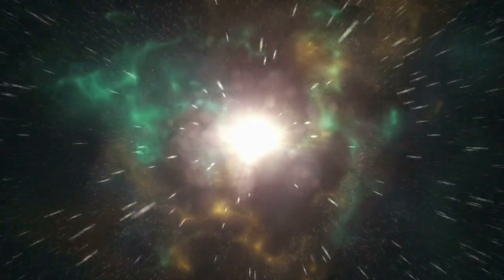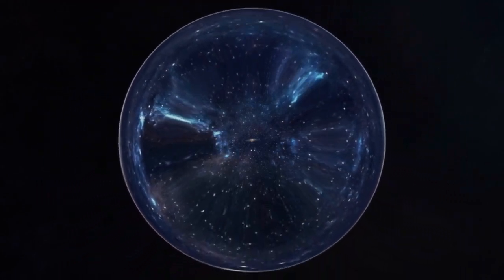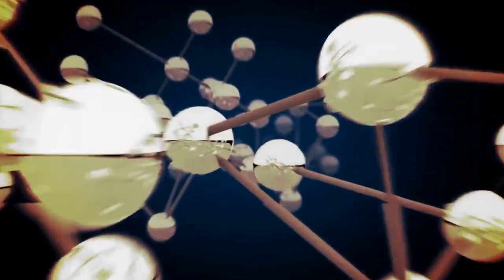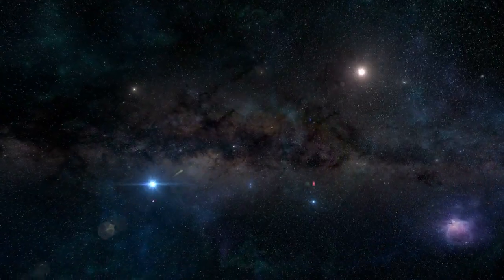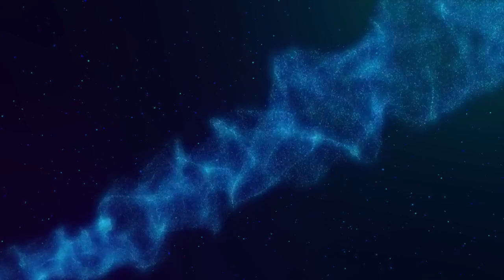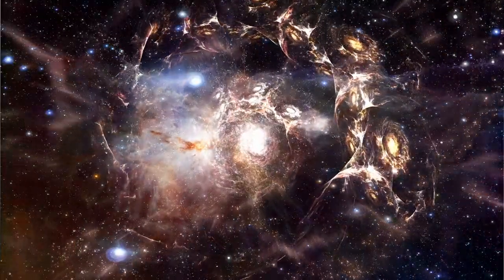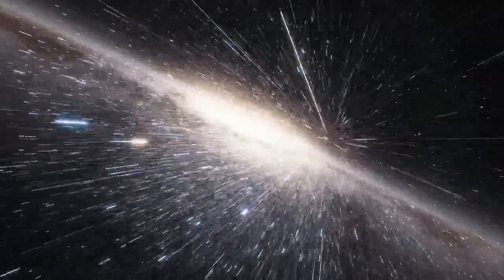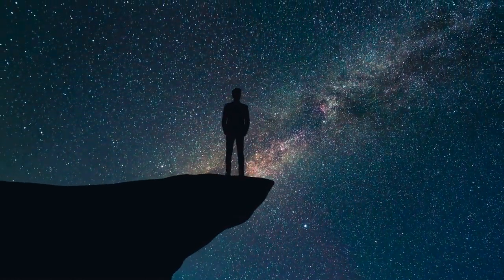The Mind-Bending Mysteries of Cosmic Inflation Theory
Welcome to our YouTube video on the mind-bending mysteries of cosmic inflation theory! In this video, we delve deep into the fascinating realm of cosmology to explore the concept of cosmic inflation and its profound implications. Join us as we unravel the secrets hidden within the fabric of the universe.

From the earliest moments of the Big Bang to the startling expansion that occurred within a fraction of a second, cosmic inflation theory revolutionized our understanding of the universe's birth. Discover how this mind-boggling idea explains the extraordinary uniformity observed in the cosmic microwave background radiation and the formation of galaxies and cosmic structures.

Our expert hosts break down the complexities of cosmic inflation theory into digestible explanations, providing clarity on the fundamental principles behind this groundbreaking concept. Learn about the origins of cosmic inflation, the science behind it, and the ongoing research that strengthens its validity.

Prepare to embark on a cosmic journey that will challenge your preconceptions, expand your horizons, and leave you in awe of the grandeur of our universe. Join us and be a part of unraveling one of the most captivating mysteries of our existence!

Thank you for joining us on this captivating cosmic exploration!

Welcome to CosmicGPI, your gateway to the wonders of science and space! On this channel, we dive into the vast expanse of knowledge, unraveling the mysteries of the universe one video at a time.

Join us as we embark on a thrilling journey through the cosmos, exploring the latest discoveries, mind-bending theories, and awe-inspiring phenomena that shape our understanding of the world we live in. Whether you're a curious science enthusiast or an avid space lover, there's something here for everyone.

Through captivating visuals, engaging storytelling, and expert insights, CosmicGPI aims to ignite your sense of wonder and leave you with a deeper appreciation for the wonders of the cosmos. From the intricate workings of our planet to the mind-boggling wonders of distant galaxies, we bring the universe right to your screen.

Delve into the realms of astrophysics, astronomy, cosmology, and so much more. Our videos cover a wide range of topics, from the birth of stars and the inner workings of black holes to the search for extraterrestrial life and the exploration of other celestial bodies.

But it's not all about the mysteries of space—our channel also delves into the fascinating world of science on Earth. Uncover the secrets of biology, chemistry, physics, and other scientific disciplines as we unveil the incredible ways in which they shape our everyday lives.

At CosmicGPI, we believe that knowledge should be accessible to all. Our goal is to make complex scientific concepts understandable and enjoyable, empowering our viewers with the ability to appreciate the wonders of the universe.